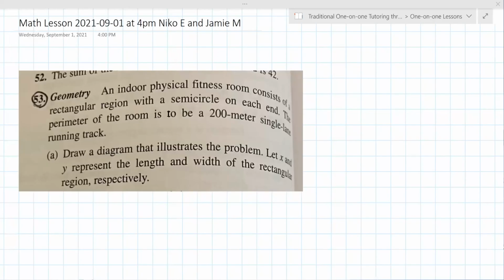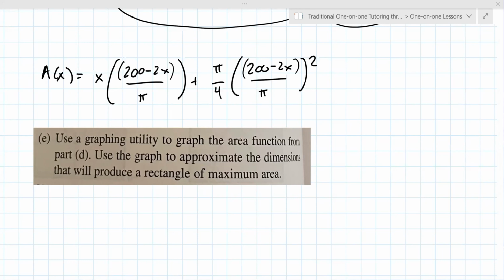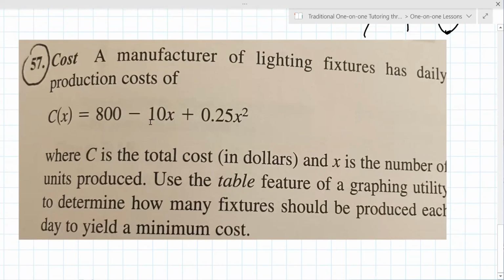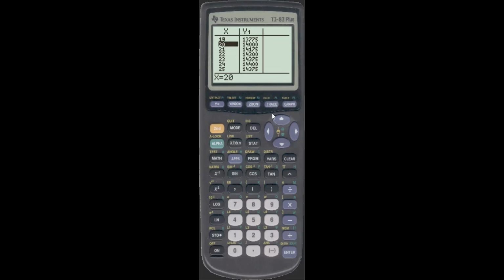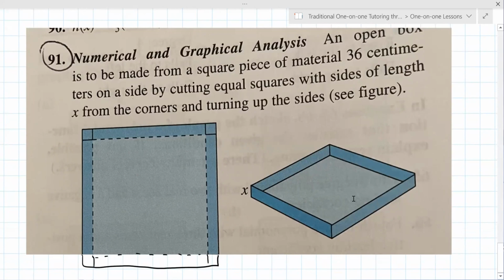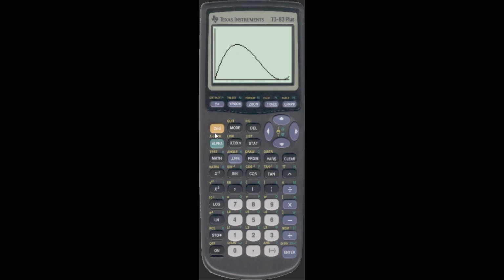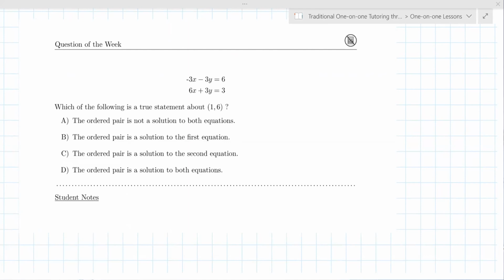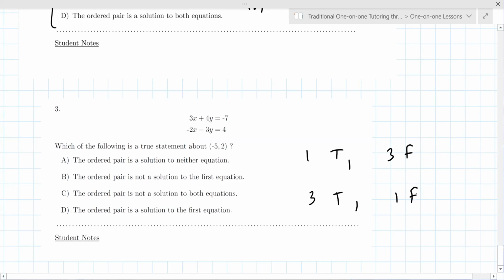High School Pre-Calculus Lesson 2021-09-01 at 4pm Niko E and Jamie M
This lesson starts by covering optimization problems either min or max through setting up the equations and then graphing or using the table feature of a graphing calculator ti-83 or ti-84 to determine the point of optimization. It also covers the Question of the Week for August 29, 2021.